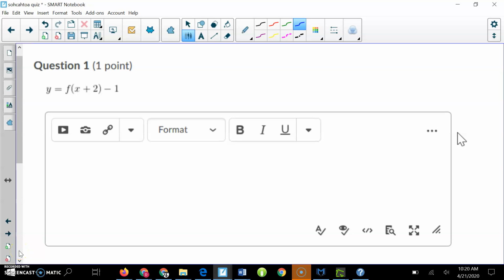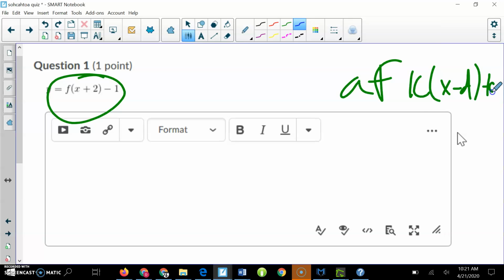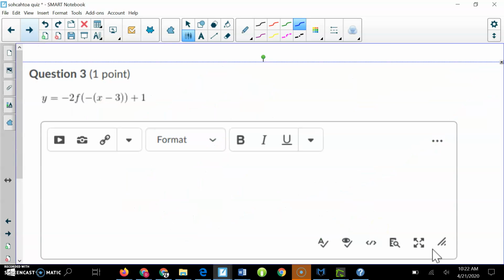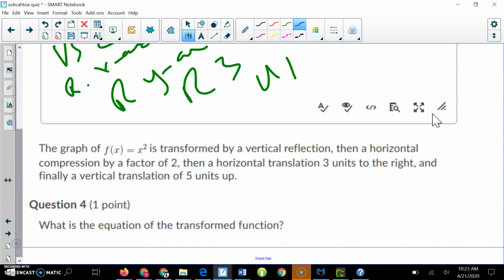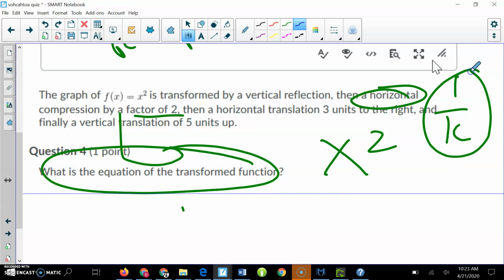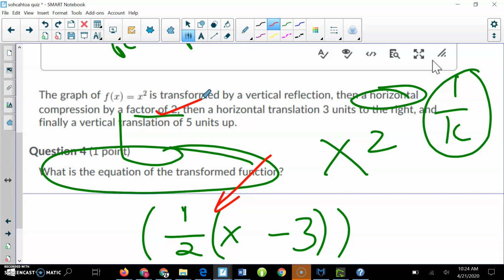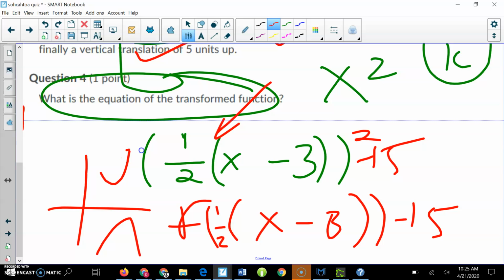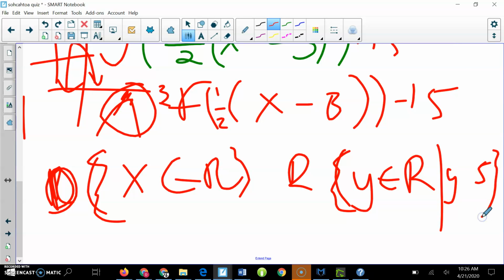u2 quiz answers